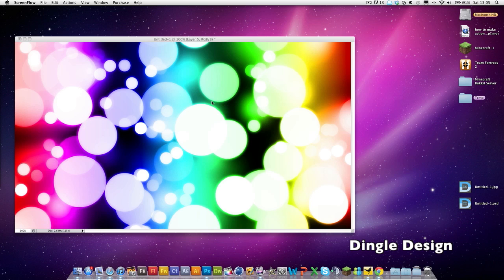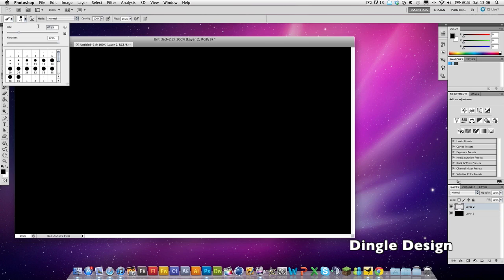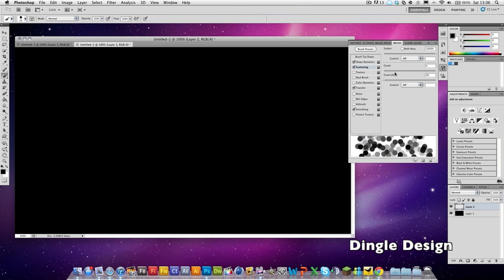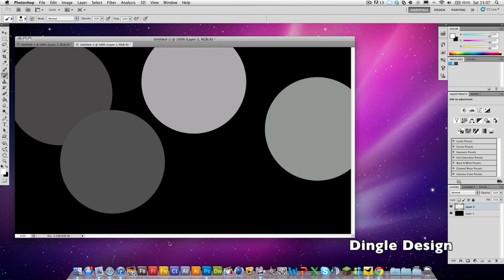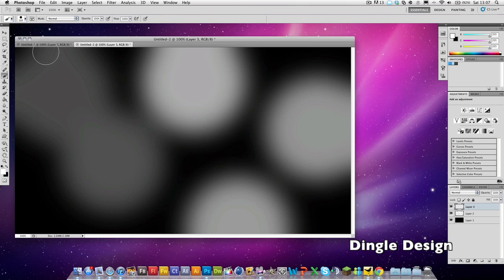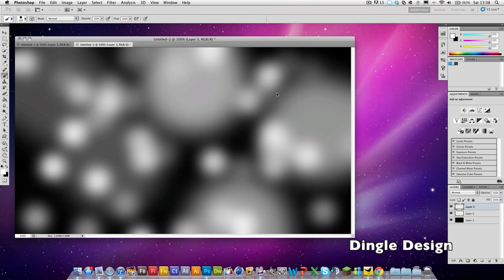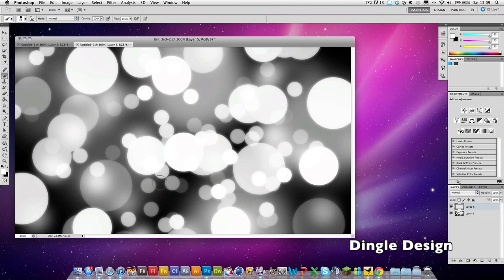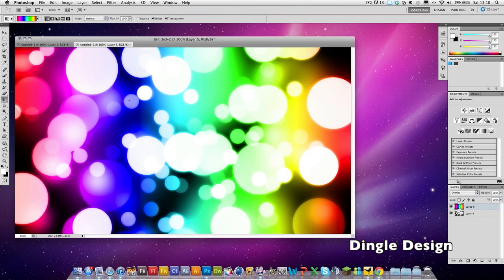How To Make A Bokeh Background In Photoshop?